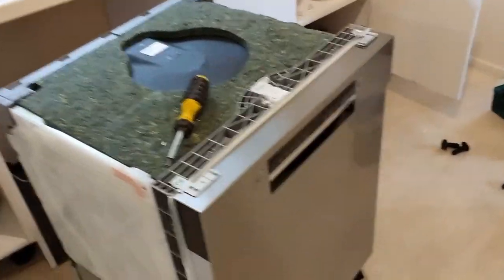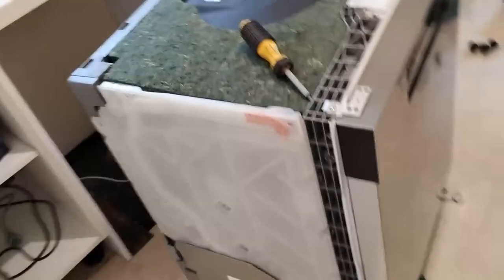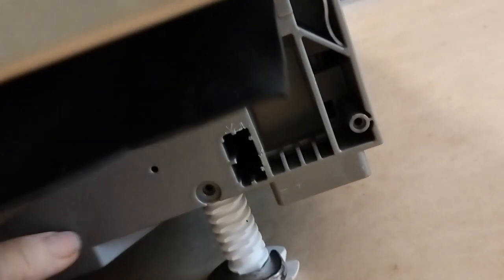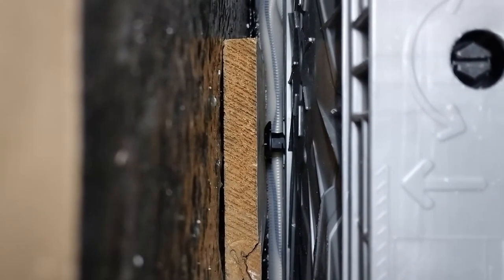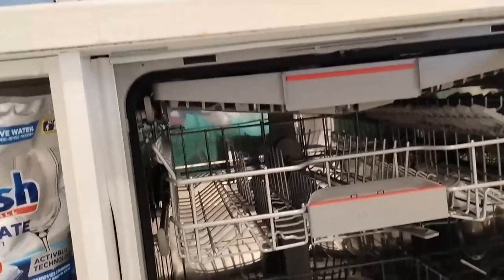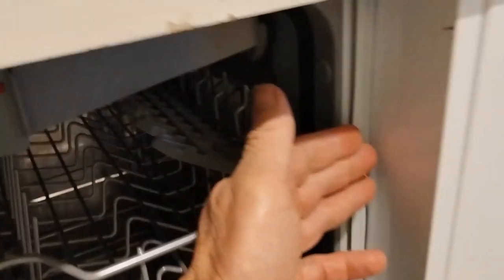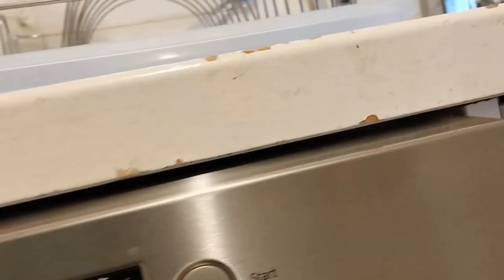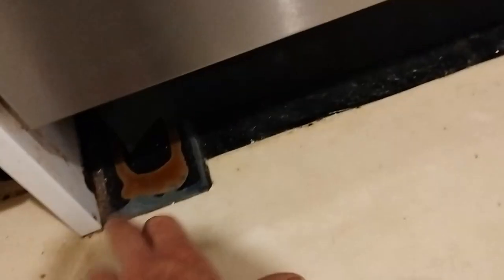New lightweight under bench dishwasher install 2023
A quick video how to install a new light weight under bench, integrated dishwasher, BTW there is a drainage pit under the dishwasher built into the floor